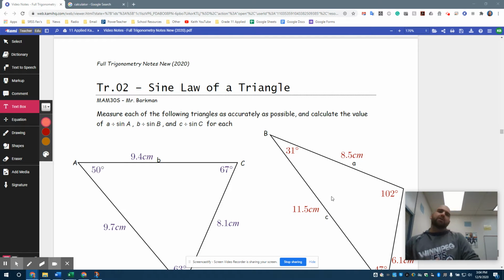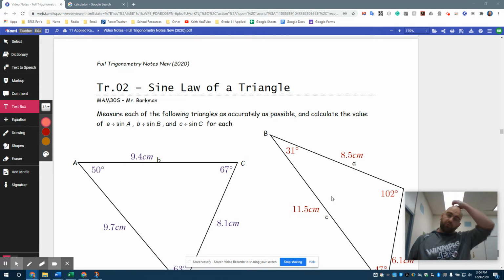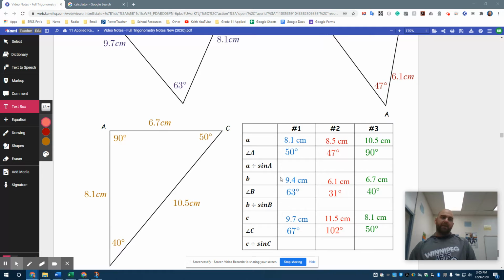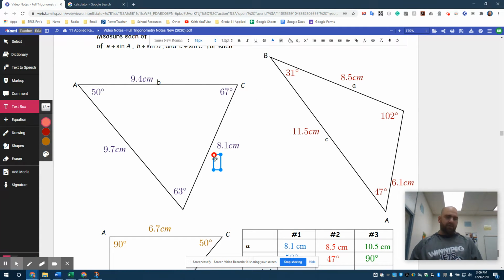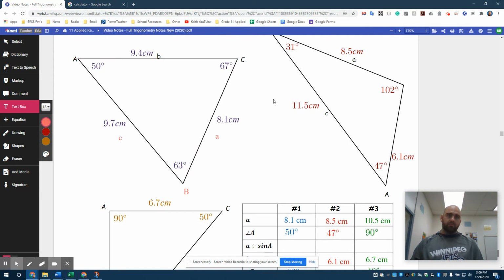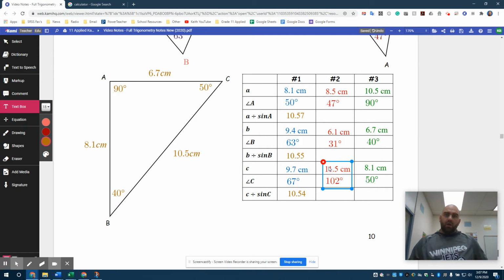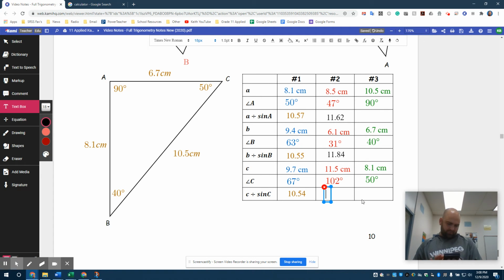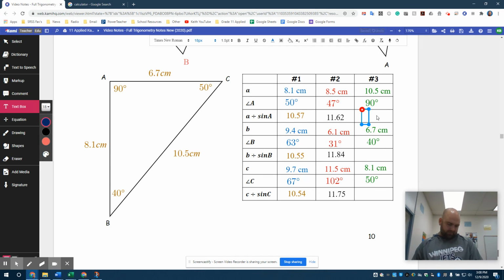Tr 02 51 Practical Example of Sine Law